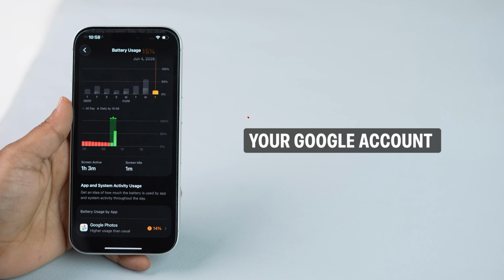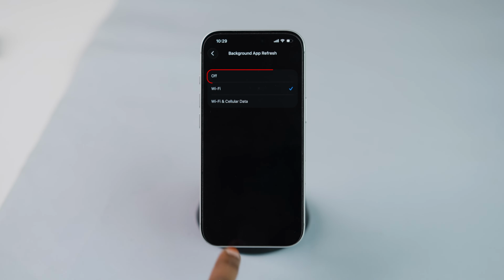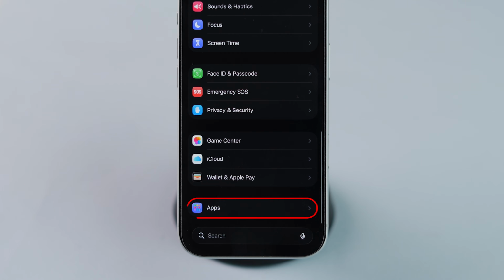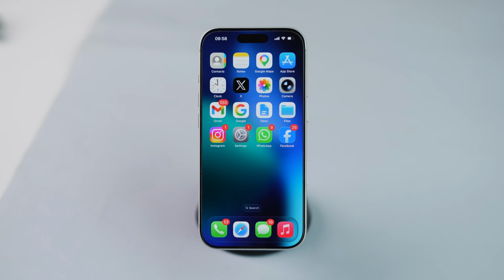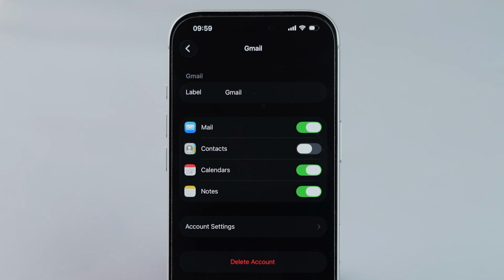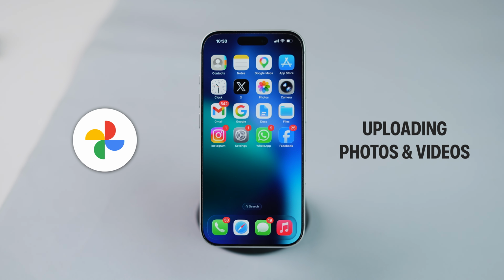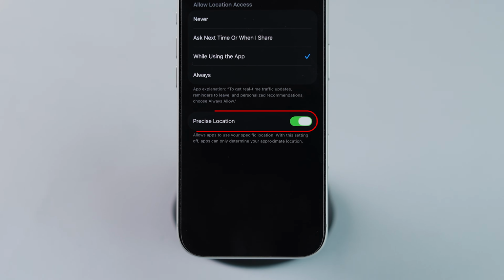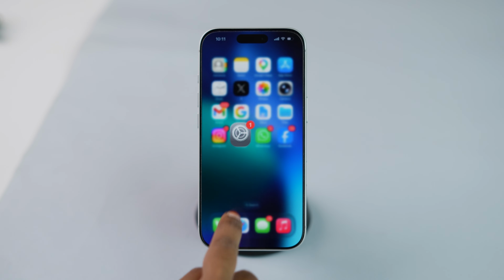Your Google Account Is Draining Your iPhone Battery.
Is your Google account secretly draining your iPhone battery? Many iPhone users have reported significant battery drain issues, and it might be linked to their Google account. In this video, we'll explore the possible reasons behind this issue and provide you with tips and tricks to optimize your iPhone's battery life. Whether you're using Google Drive, Google Photos, or other Google services on your iPhone, we'll help you identify the culprits behind the battery drain and show you how to fix them. Watch until the end to learn how to save your iPhone's battery life and make the most out of your device.